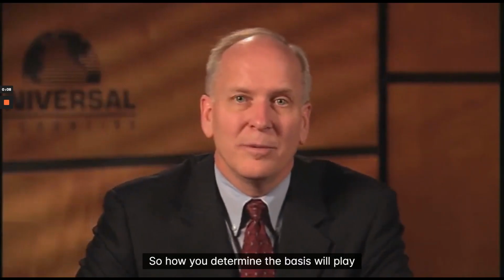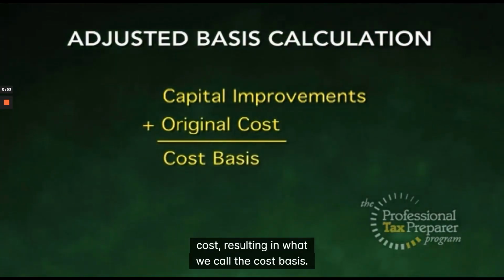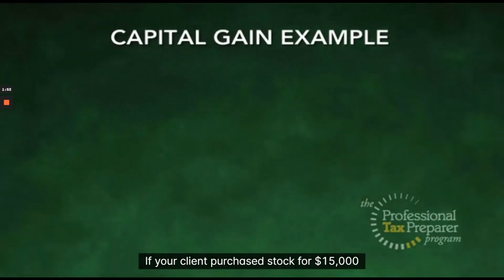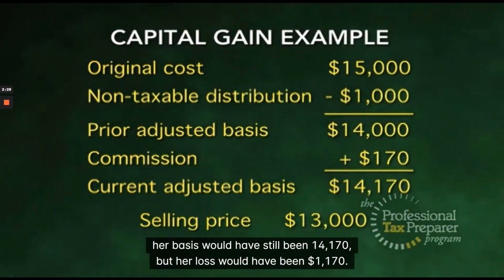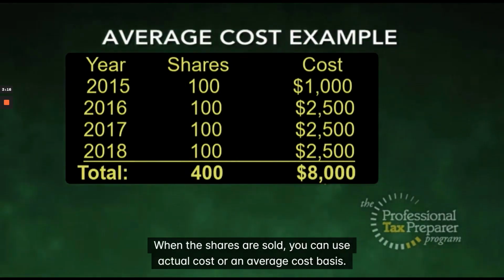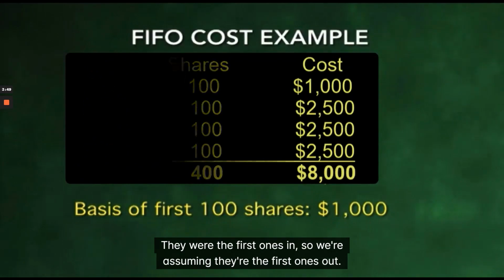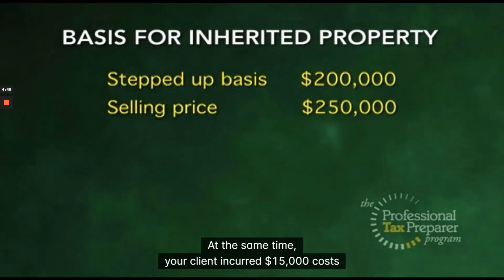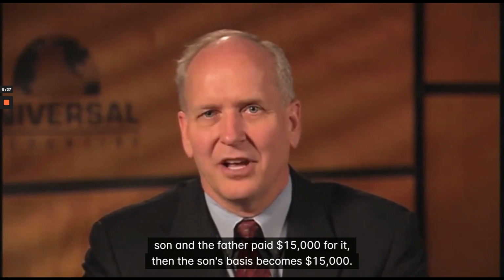Basis M1 S5 T3